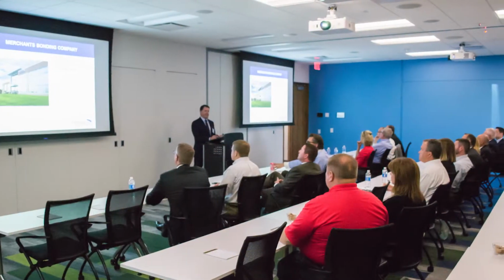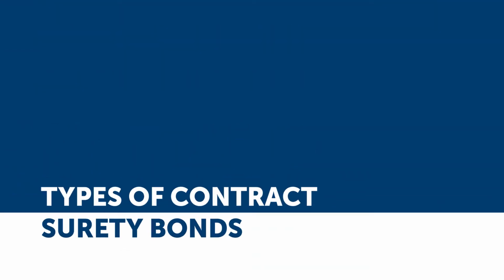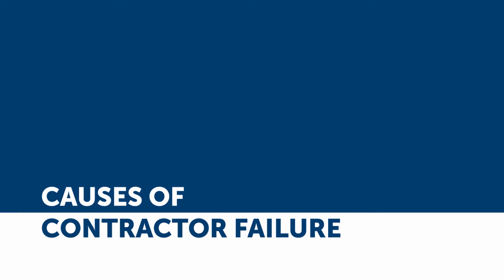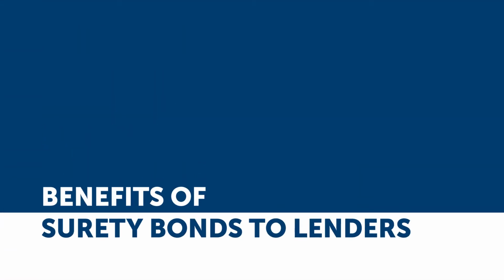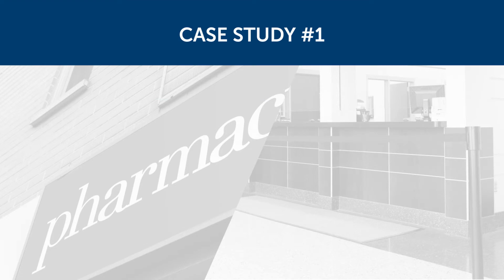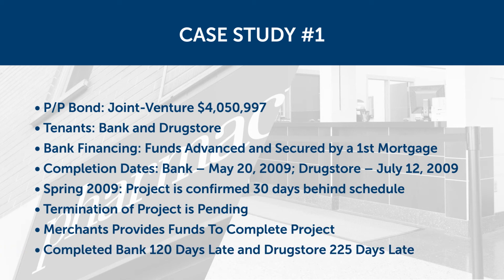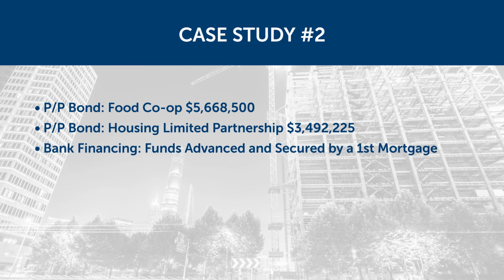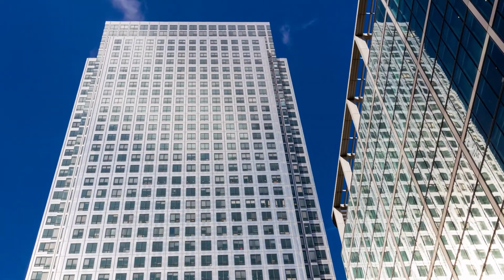Benefits of Surety Bonds for Commercial Lenders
Merchants Bonding Company held a presentation in support of the ongoing efforts by the Surety & Fidelity Association of America (SFAA) and National Association of Surety Bond Producers (NASBP) to promote the benefits of surety as it pertains to commercial lenders.